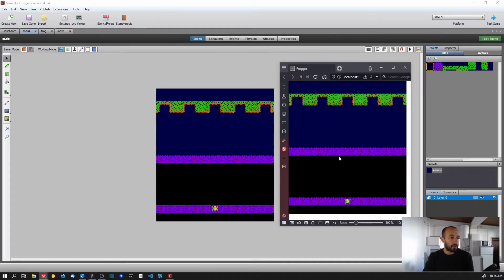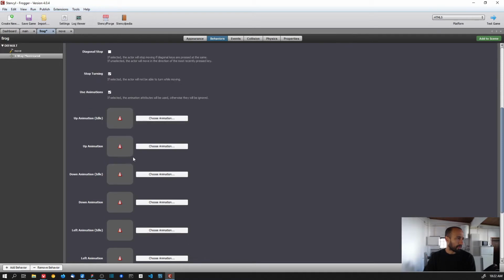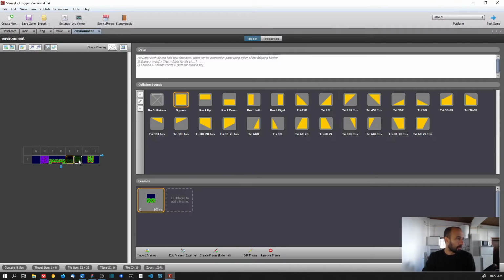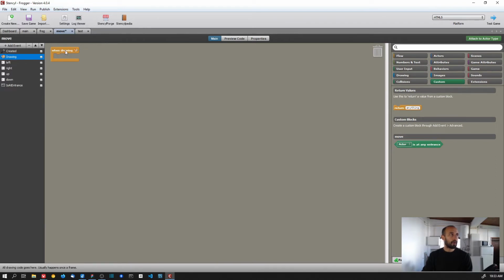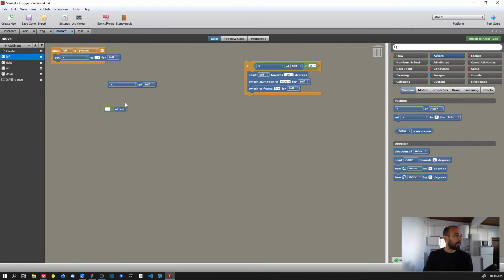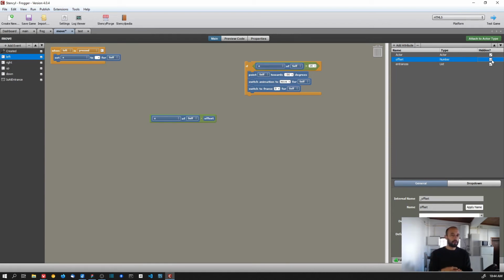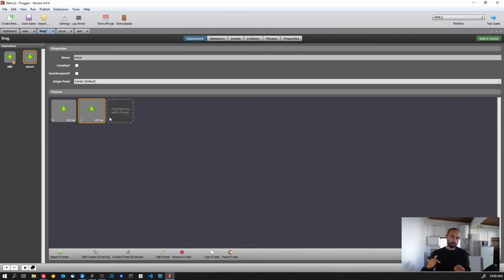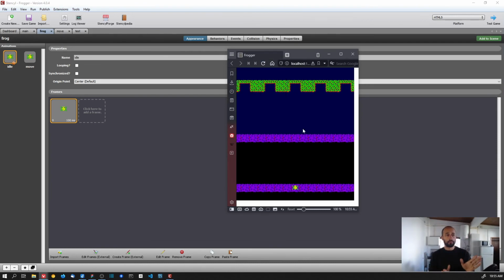How to Move an Actor in Stencyl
In this video of my stencyl crash course for complete beginners on how to make a stencyl frogger game, we'll see how to move and rotate an actor while playing a corresponding animation.

TIMESTAMPS
00:30 What to expect at the end of the video
02:30 What are behaviors in Stencyl?
02:50 What's the difference between behaviors and events
05:10 How to use the Stencyl behavior library
05:35 How to use the 4 Way Movement behavior
07:25 Why we won't use the 4 Way Movement behavior
09:20 How to change tile collision bounds in Stencyl
10:35 Using predefined collision bounds
12:25 How to edit collision bounds shape
14:05 How to create a new behavior in stencyl
14:40 Behavior design modes
15:40 What are stencyl events?
16:25 How the basic events work
17:40 How to create a forever loop in Stencyl
18:45 Using input events in stencyl
19:45 How to change the actor position
22:10 How the frog moves in Frogger
23:30 What is a stencyl attribute?
23:45 How to create an attribute
25:00 How to use attributes
25:10 What is a getter and a setter?
26:00 When to use public attributes
27:20 What is encapsulation?
29:25 Using the stencyl coordinate system
31:00 Adding animations in Stencyl
32:00 How to create an idle and moving animation
34:50 How to rotate an actor in stencyl
35:40 How rotation works in Stencyl
36:05 How to switch animations in stencyl

LESSONS LEARNED

BLOCKS

* Actors *
Draw / Animation

* Events *
Basics / Basics

* Numbers & Text *
Math / Arithmetic